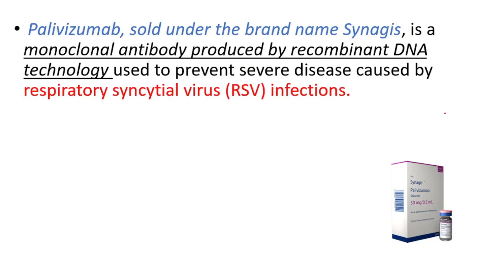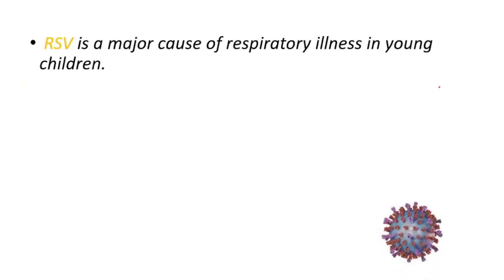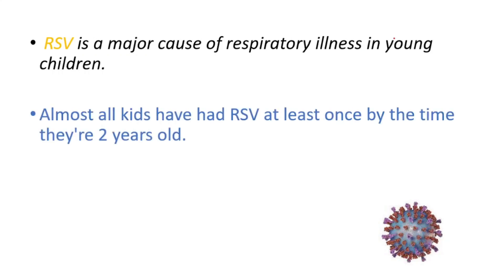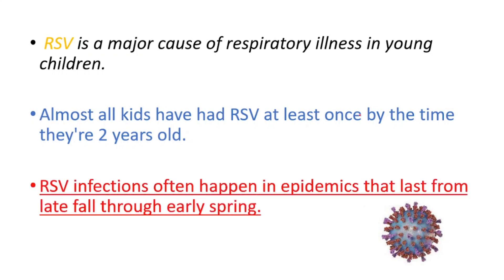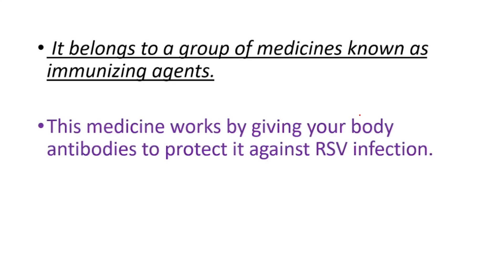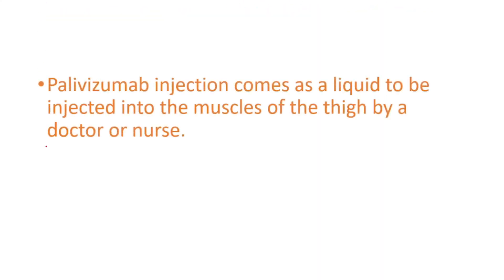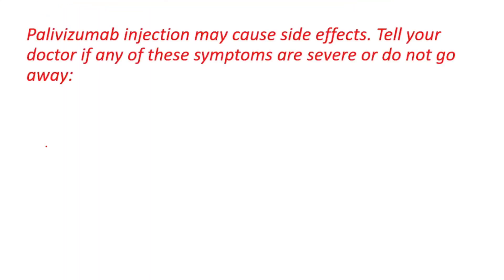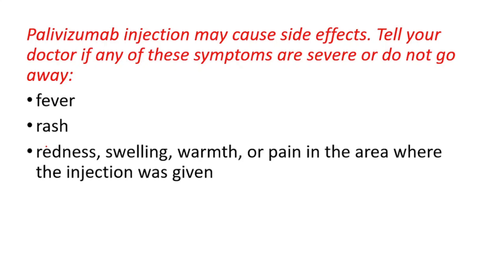Palivizumab Uses, Side effects, Review, RSV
Palivizumab Uses, Side effects, Review, RSV,  Synagis Injection
Palivizumab, sold under the brand name Synagis, is a monoclonal antibody produced by recombinant DNA technology used to prevent severe disease caused by respiratory syncytial virus (RSV) infections.

What is palivizumab used for?
Descriptions. Palivizumab injection is used to prevent serious lung infection in children and babies caused by respiratory syncytial virus (RSV). It belongs to a group of medicines known as immunizing agents. This medicine works by giving your body antibodies to protect it against RSV infection.

What is palivizumab injection?
Palivizumab injection is used to help prevent respiratory syncytial virus (RSV; common virus that can cause serious lung infections) in children less than 24 months old who are at high risk for getting RSV. Children at high risk for RSV include those who were born prematurely or have certain heart or lung diseases.

Is palivizumab an antiviral?
Palivizumab, an antiviral monoclonal antibody against respiratory syncytial virus (RSV) F protein, has significantly reduced RSV hospitalizations in premature infants and infants with chronic lung disease or congenital heart disease.

BEST LINK ON THE WHOLE INTERNET

Is palivizumab an antibody?
Palivizumab, a highly potent RSV-neutralizing monoclonal antibody (Mab), has been licensed in 1998 for prophylactic use to prevent RSV associated hospitalizations in high-risk infants.

How much does palivizumab cost?
Results: The mean cost of palivizumab per dose ranged from $1661 for infants younger than 6 months of age to $2584 for children in their second year of life.

Is palivizumab effective?
Palivizumab is an RSV-specific monoclonal antibody licensed for the prevention of serious lower respiratory tract infection (LRTI) caused by RSV in high-risk children. Several prospective clinical trials have demonstrated an efficacy of 45%–82% against RSV-related hospitalizations in high-risk infants.

What age is palivizumab given?
How does SYNAGIS help? SYNAGIS gives babies who are born prematurely (at or before 35 weeks, and who are 6 months of age or less at the beginning of RSV season) the infection-fighting antibodies they lack, helping protect their vulnerable lungs from RSV.

Can honey help with RSV?
For children over the age of 6, you can give cough medicines, but they have not been proven to be helpful. Honey has been shown to help coughs but should not be given to children under 1 year because of the risk of botulism. Keep your child away from smoke.

What is palivizumab prophylaxis?
Palivizumab prophylaxis reduces hospitalization due to respiratory syncytial virus in young children with hemodynamically significant congenital heart disease.

Is Synagis a biologic?
Respiratory syncytial virus (RSV) is the main reason US children under five end up in the hospital. For children born too early or those with weak immune systems, the virus can cause severe lung inflammation and pneumonia.

How long is Synagis good for?
Your child's healthcare provider will give you detailed instructions on when SYNAGIS will be given. SYNAGIS is needed every 28-30 days during the RSV season. Each injection of SYNAGIS helps protect your child from severe RSV disease for about 1 month.

How do you pronounce palivizumab?
Phonetic spelling of palivizumab
palivizum-ab.
PAL-i-VIZ-ue-mab.
PAL-i-VIZ-oo-mab.
pal-i-VIZ-u-mab.
pal-ih-VIZ-yoo-mab.

What are the side effects of Synagis?
SIDE EFFECTS: Fever, cough, earache, runny nose, or pain/redness/swelling at the injection site may occur. If any of these effects persist or worsen, contact the doctor or pharmacist promptly.

Is palivizumab a live vaccine?
It is not a true vaccine (active immunisation), as it does not stimulate your baby's body to produce its own antibodies when they come into contact with that virus in the future. How is it given? Synagis is given as an intramuscular injection into the muscle of the thigh.

Why don t all kids get Synagis?
Since RSV infections are so common and the symptoms can be so severe, why doesn't everyone get Synagis? One of the reasons is that it is the youngest infants, especially if they were born premature, are most at risk of the serious complications of RSV infections. 5 The other reason is the cost.